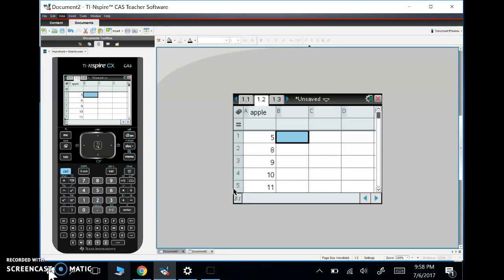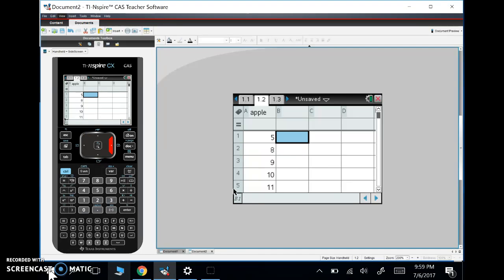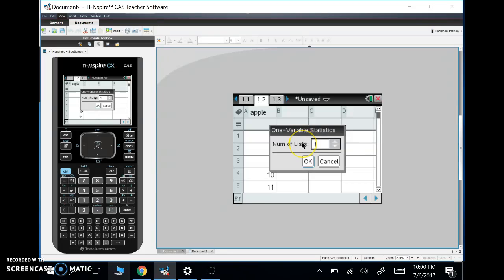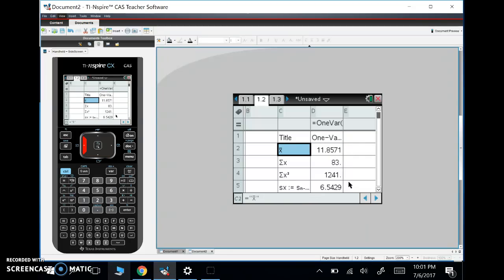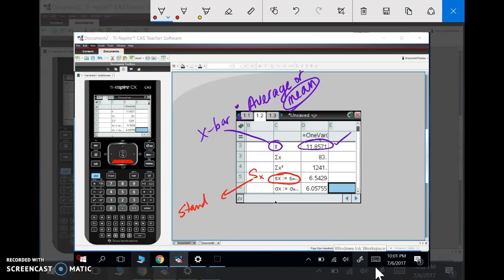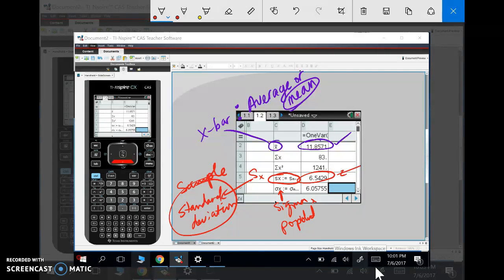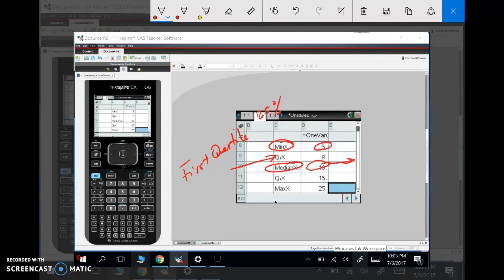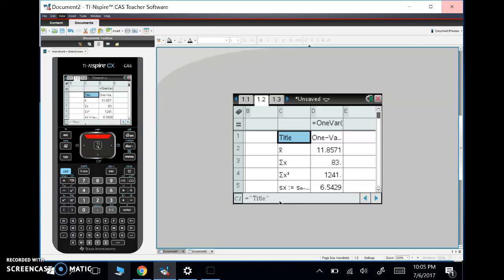Determining One-Variable Statistics in the TI-Nspire